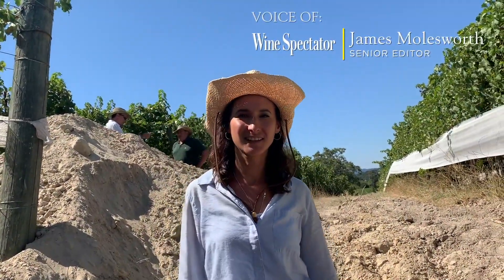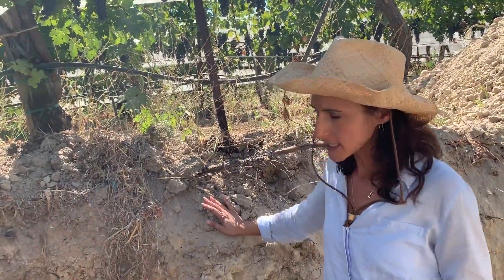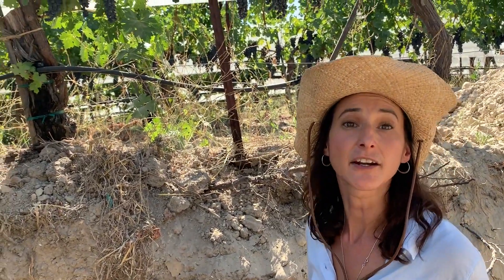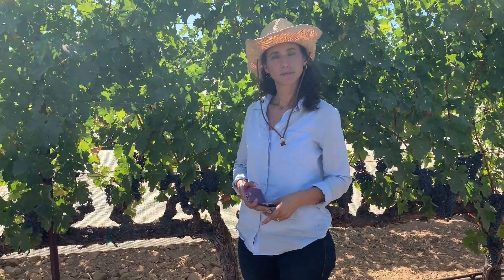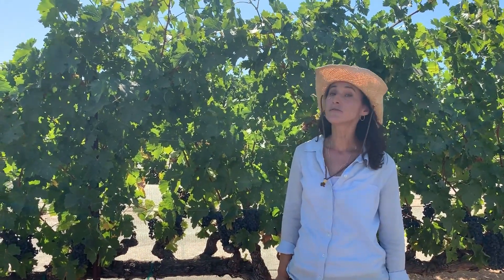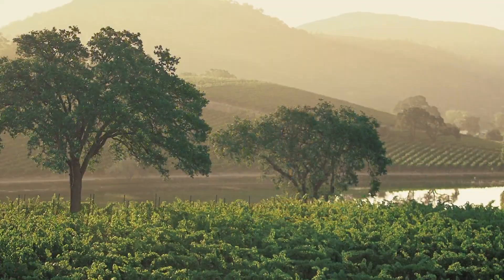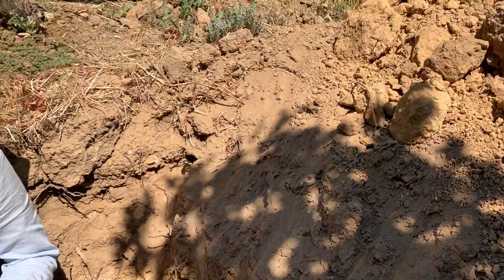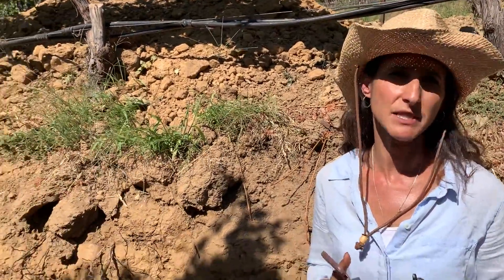In the Vineyard at Quintessa: Soil Science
Winemaker Rebekah Wineburg takes us underground for a look at three different soil compositions in Napa Valley's Rutherford District